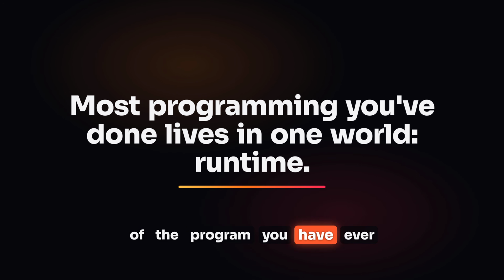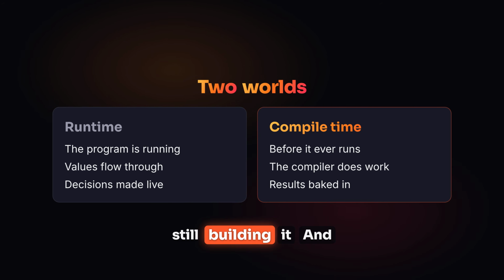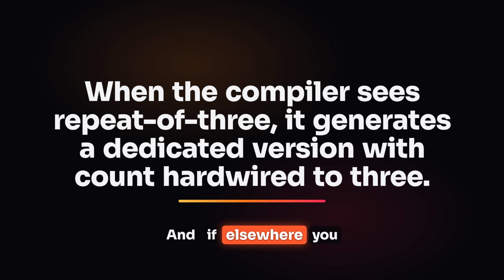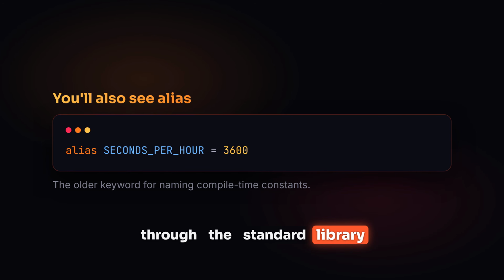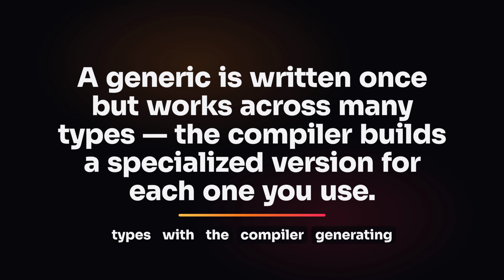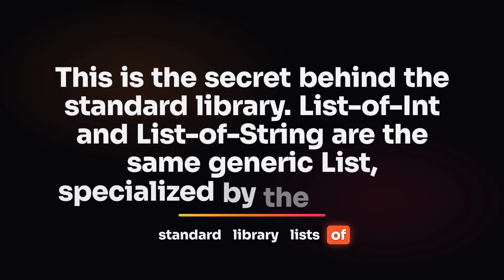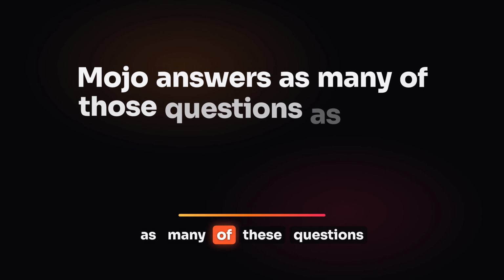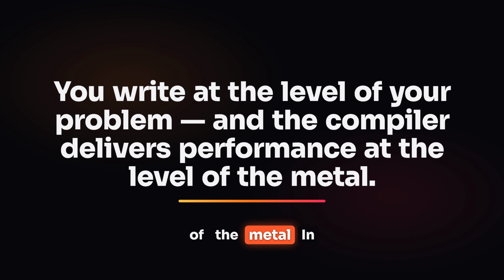Where Mojo's 🔥 Speed Really Comes From : Meta programming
Metaprogramming sounds scary; the core idea is simple — code that runs at compile time. We cover parameters that specialize functions, comptime and alias, and generics, then connect it all into the reason Mojo can be both expressive and blazing fast.

You'll learn:

Runtime vs compile-time, and "faster for free"
Parameters, comptime/alias, and generics
Why List[Int] and List[String] are one generic, specialized